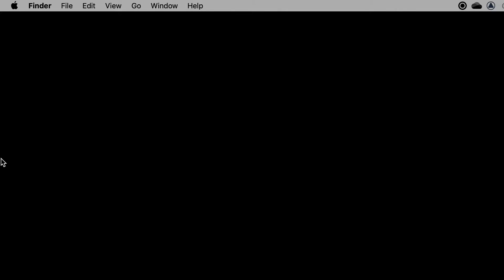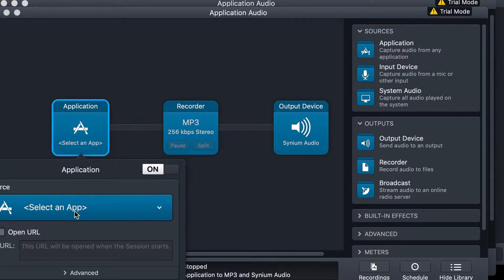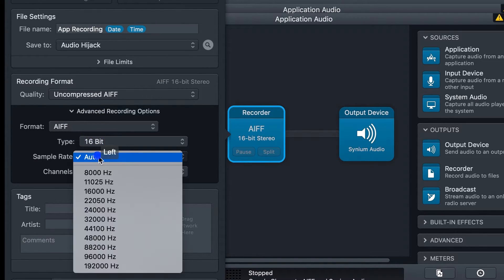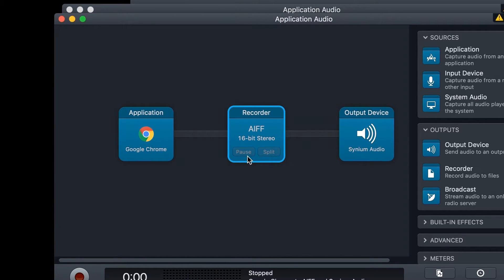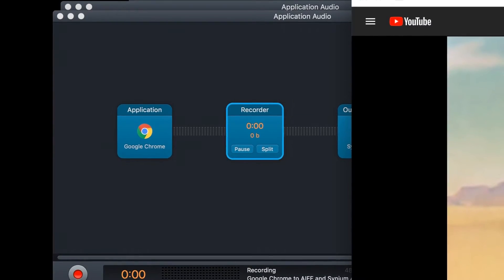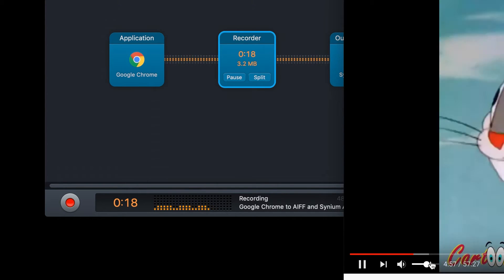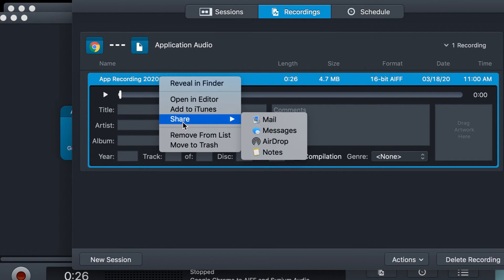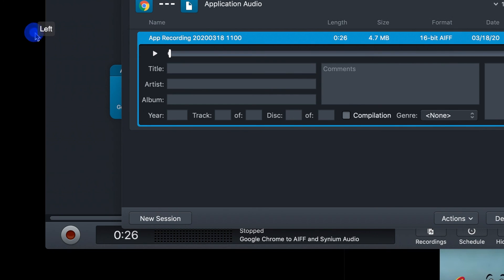Audio Hijack: Record Application Audio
Setting up Audio Hijack to record Application Audio.